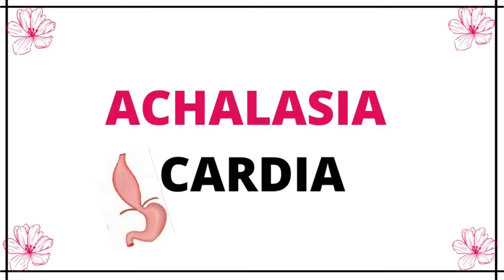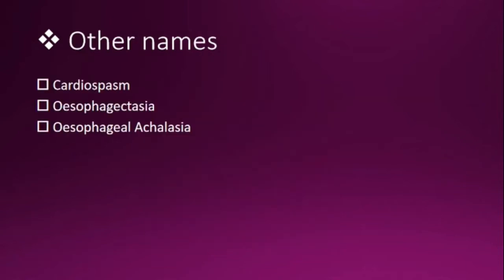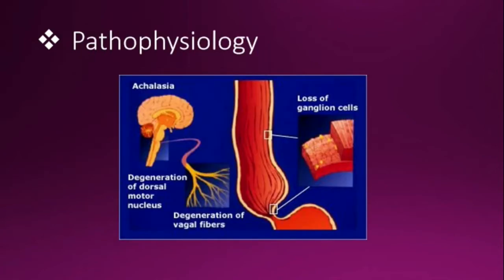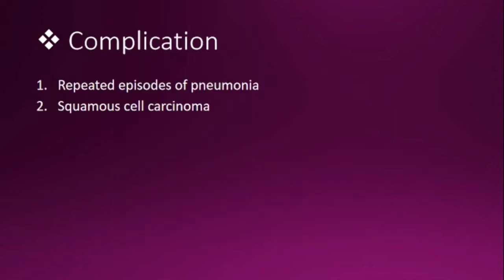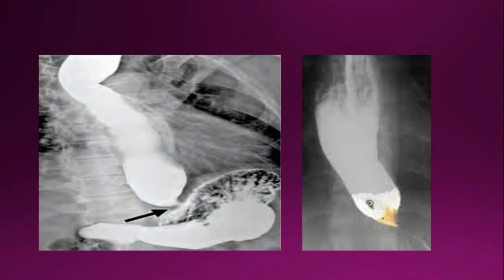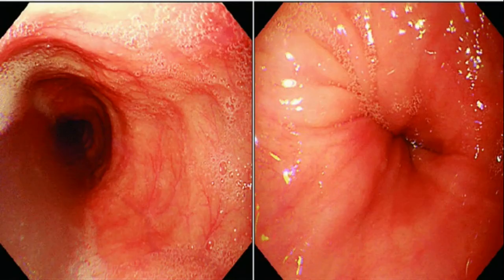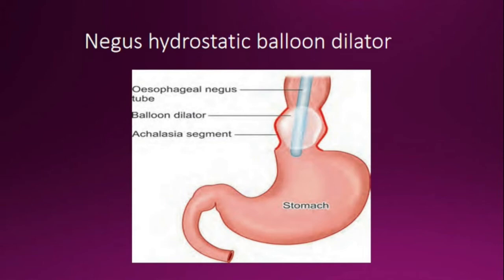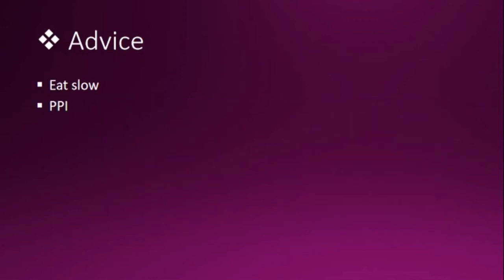Achalasia Cardia | Definition,C/F,Pathophysiology,Investigations,Treatment | Surgery & ENT Lecture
Video about Achalasia Cardia
Definition,C/F,Pathophysiology,Investigations,Treatment

Surgery & ENT Lecture